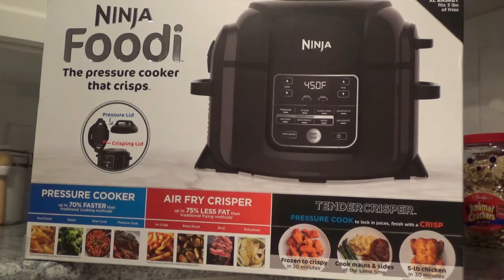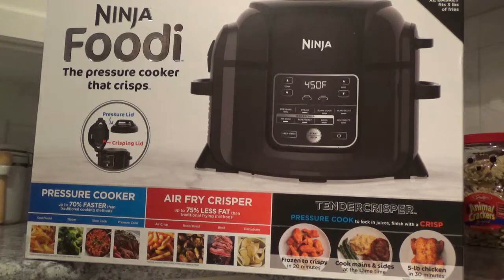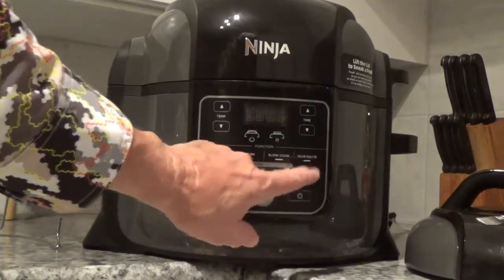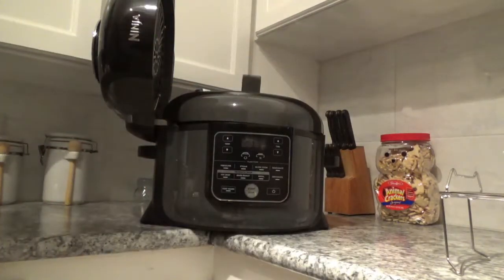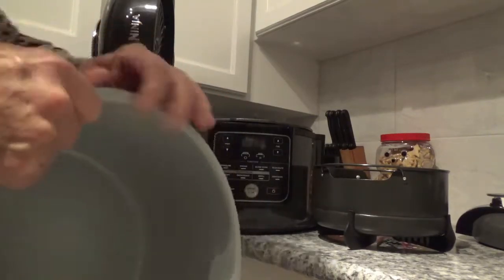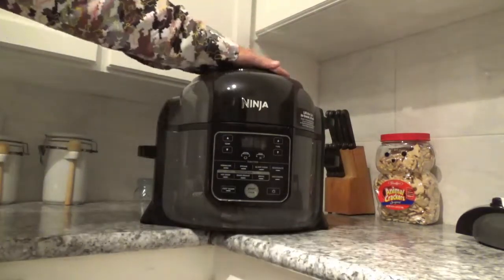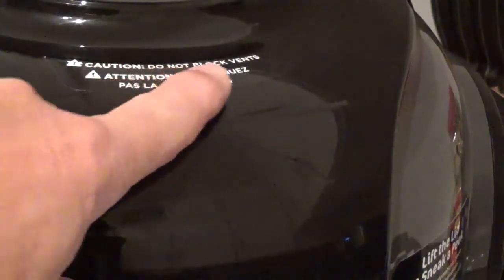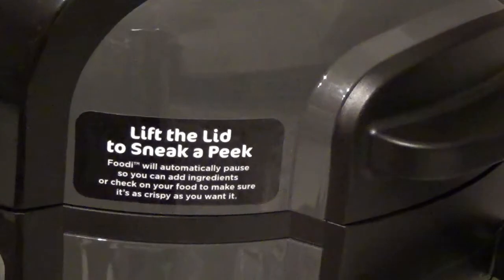NINJA FOODI first look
NINJA FOODI first look, and you will love it.

NINJA FOODi

PRIME PANTRY